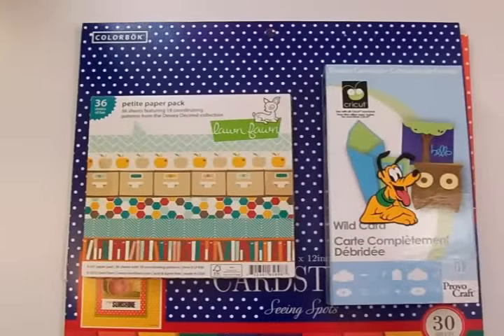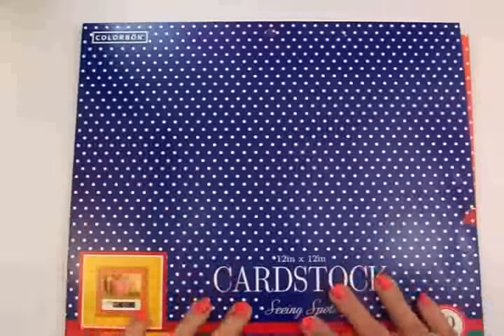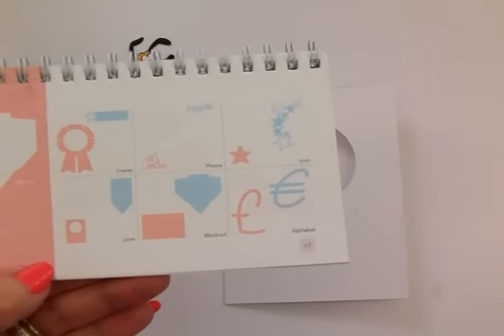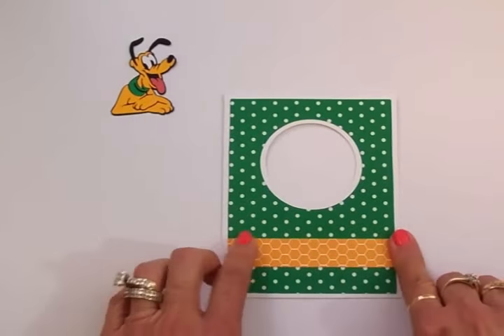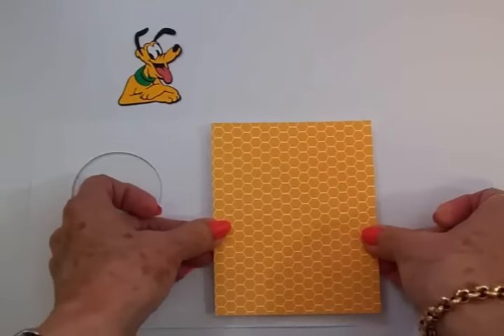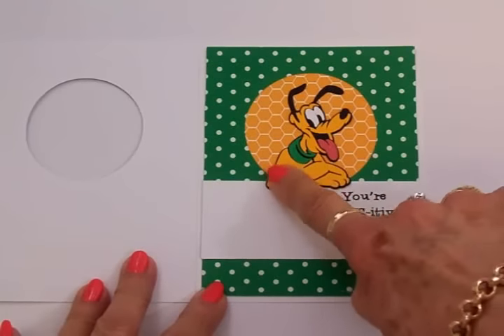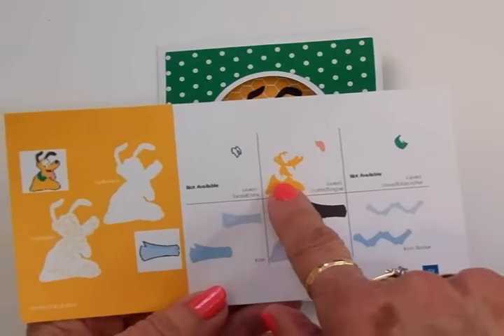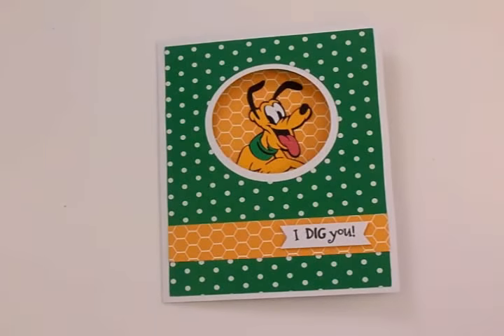"I DIG YOU!" CARD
Hi guys! Today I'll be making a card using my Cardz TV stamp set "Critter Punnies" and Cricut Mickey & Friends, and Wild Card.